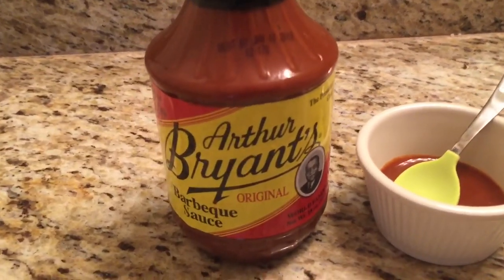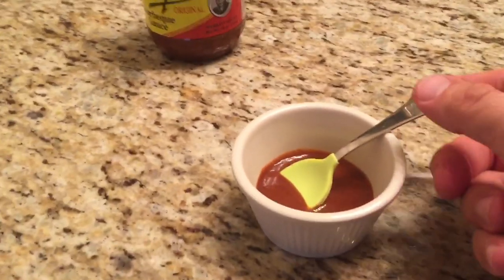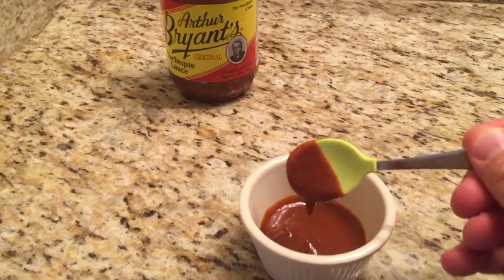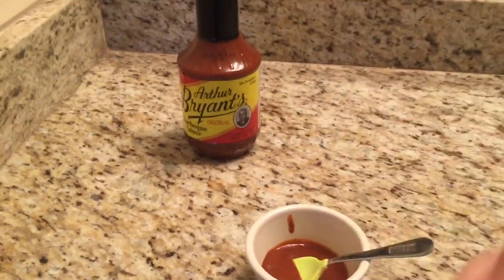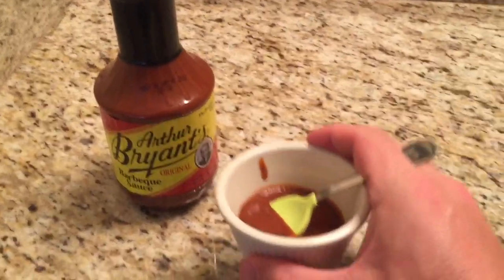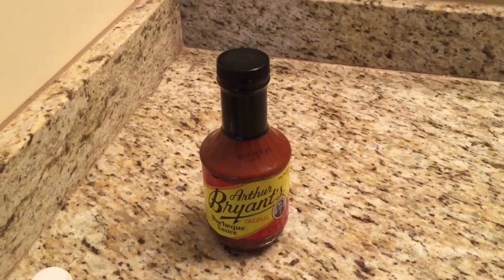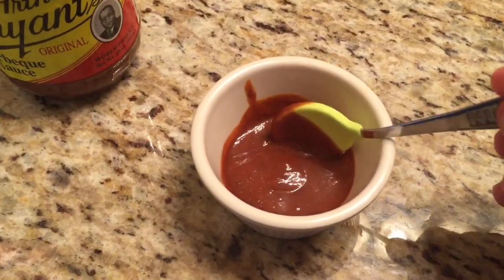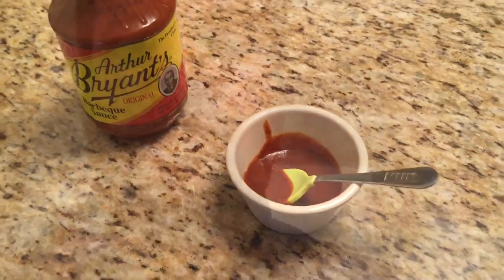Arthur Bryant's BBQ Sauce Review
Giving Arthur Bryant's Original BBQ Sauce a try for the first time